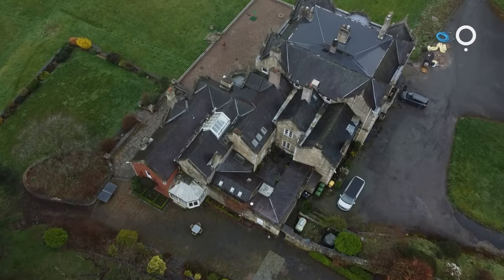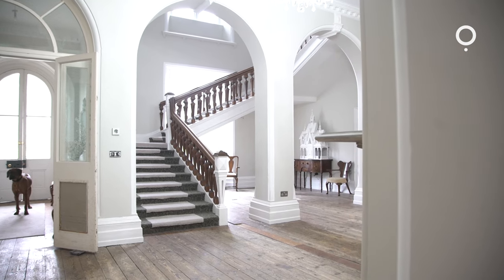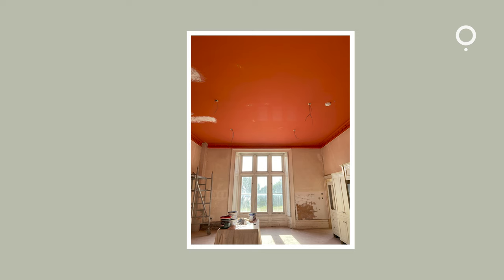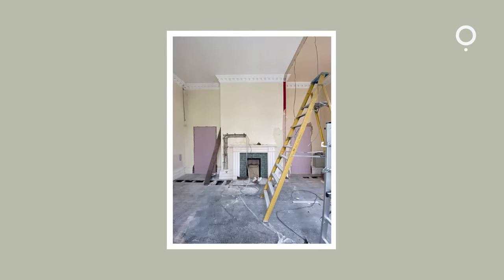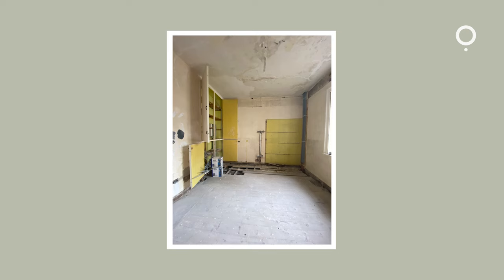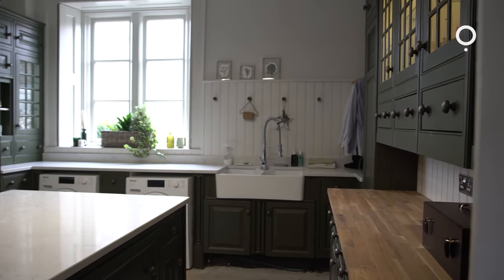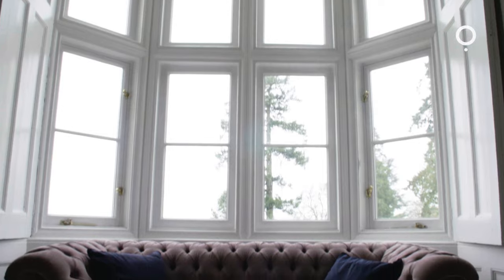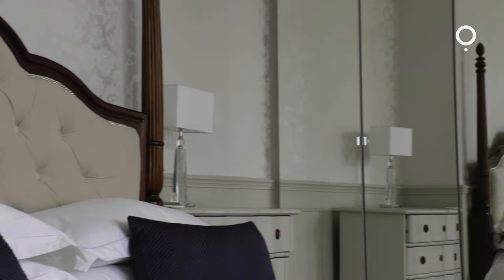My Renovation Story - Catherine Halliday-Taylor, Shropshire // Location 2795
This is not a renovation for the faint of heart.

Built in the 1800s, Oakhurst Hall started out as a family home and was later turned into a girls' boarding school - which gives you a sense of its size.

Location Partner, Catherine Halliday-Taylor, and her husband bought the 14,000 sq ft property with a view to transforming back into a family home.

As Catherine explains, it's taken a lot of work, ingenuity, and broken nails to make the house as beautiful as it today - but it's been totally worth it.

Film produced by @artoftruthtv for @uklocations, in collaboration with @oakhurst_hall_renovations. Historical images courtesy of Oswestry Library and the Oswestry Family and Local History Group.